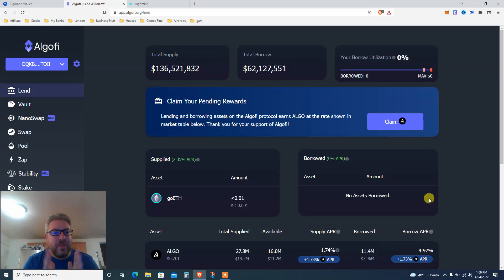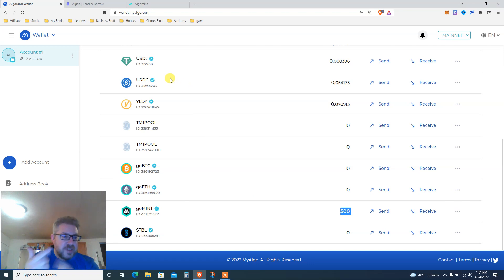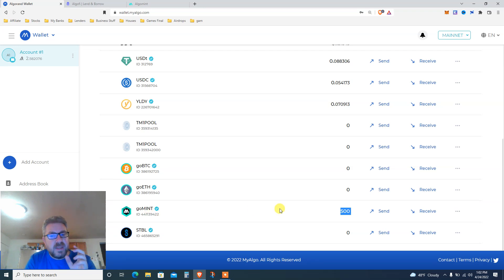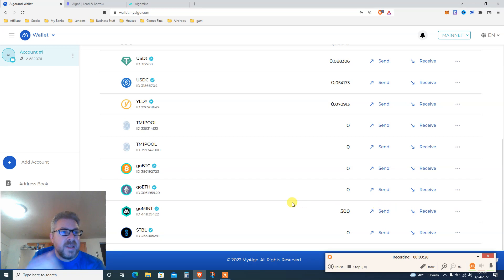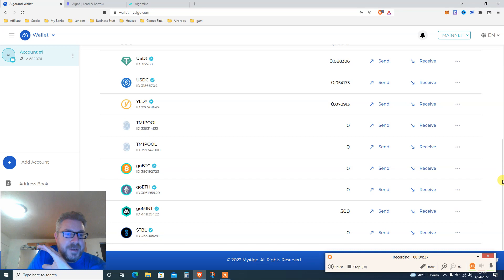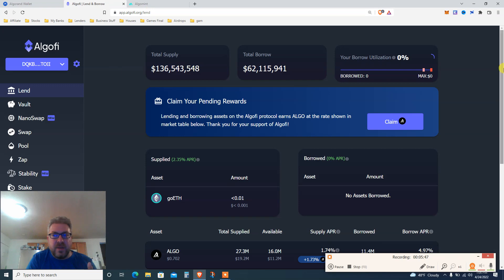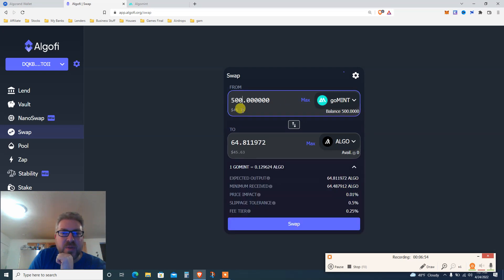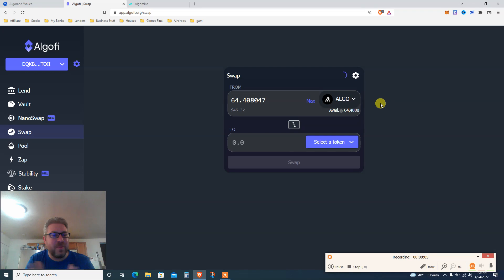Let's Claim $ALGO First Airdrop 🥳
📊 Video Resources 📊

Today we are claiming some $ALGO coins from a past airdrop video tutorial I have done.
If you used the ETH bridge before from Ethereum to Algorand you can now claim your Algo coins and I'm also showing you how to claim those crypto coins but also how to swap them back into your algrand wallet.

⏰Time Stamp ⏰

0:00 - How to Claim ALGO Airdrop
1:37 - Steps to Claim ALGO Coin
5:40 - How to Swap Coins for ALGO Coin